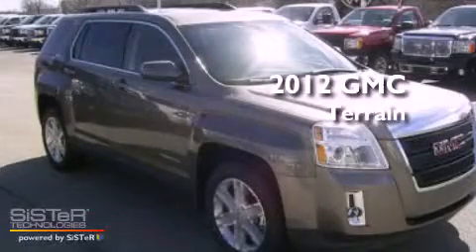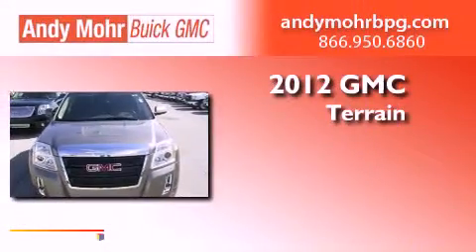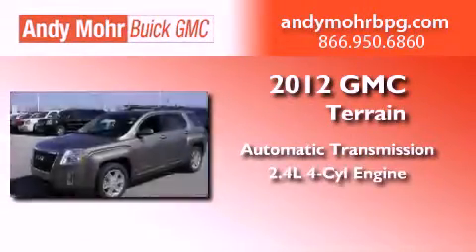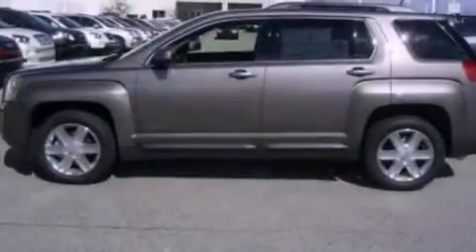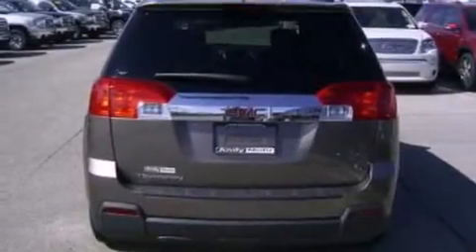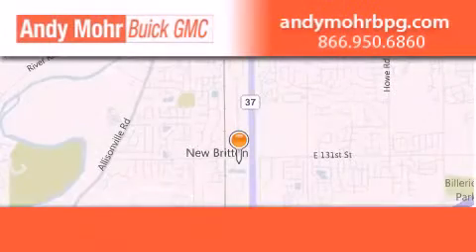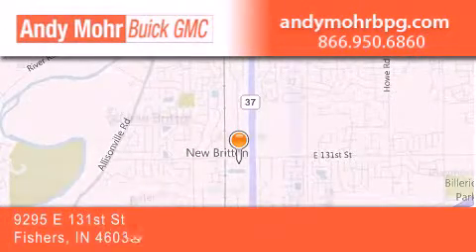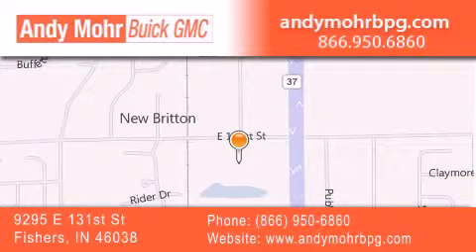2012 GMC Terrain Fishers IN 46038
Year : 2012
 Make : GMC
 Model : Terrain
 Engine : 2.4L I4 16V GDI DOHC
 Trans . : 6-Speed Automatic
 Exterior : Mocha Steel Metallic
 Miles : 5
 Interior : Brownstone
 Stock : G2767

 9295 E. 131st Street